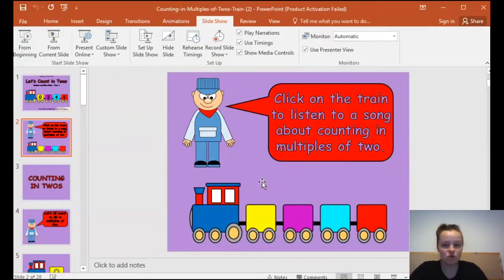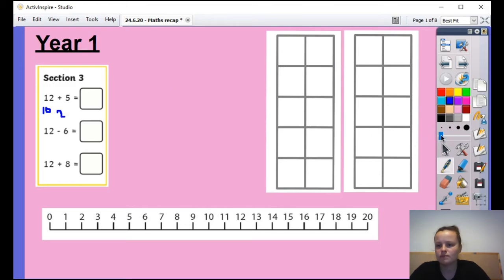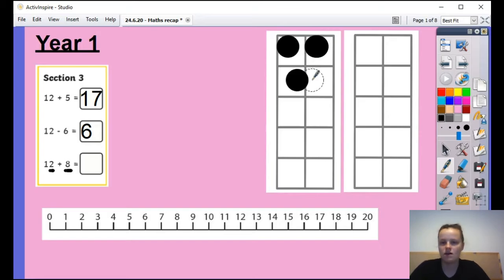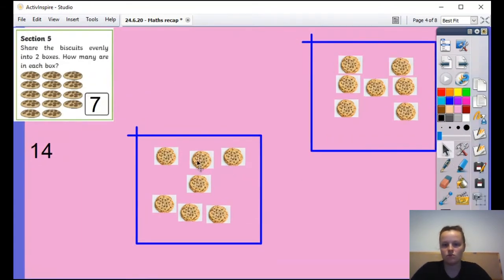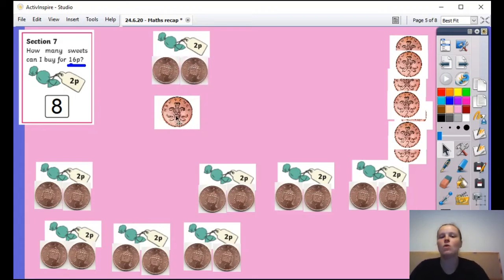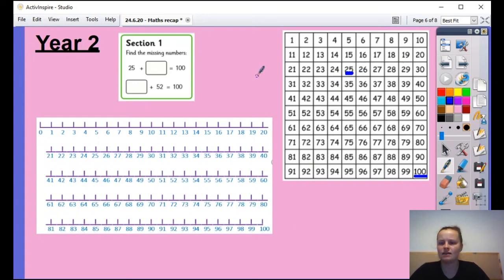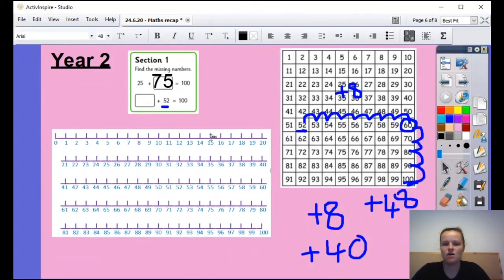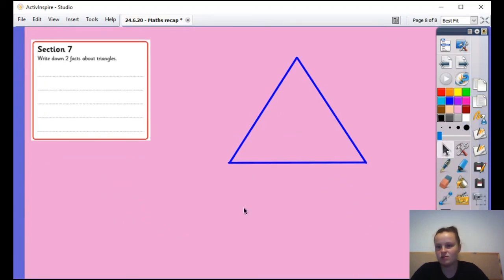Maths Video Lesson 3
Welcome back to today's maths video lesson with Miss Andrews!